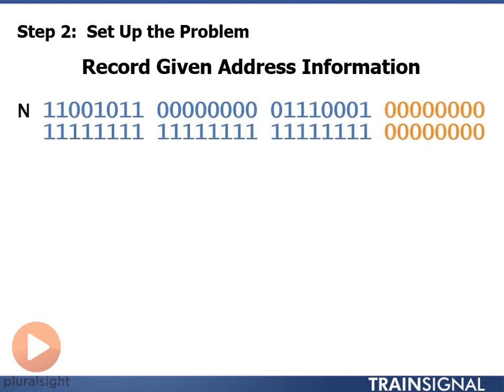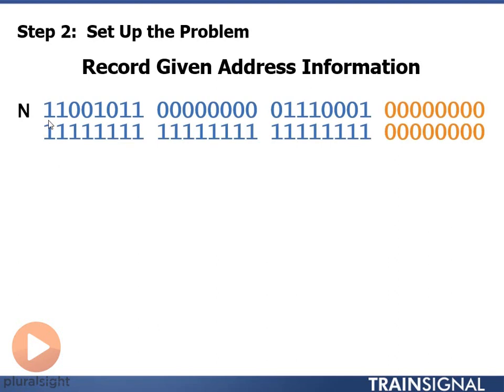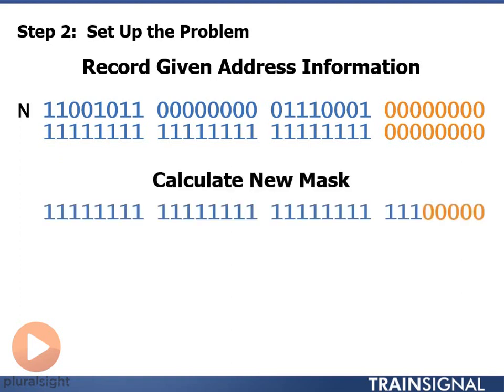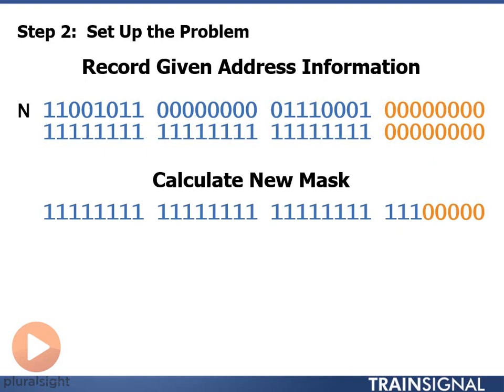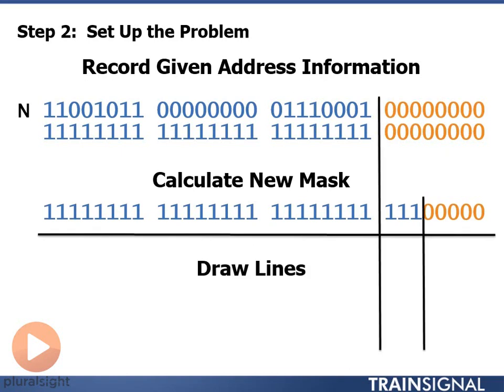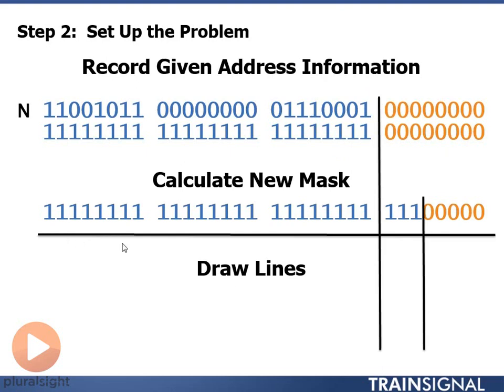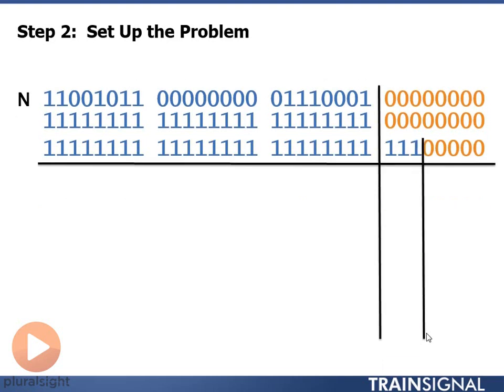07 Step 2 Set Up the Problem